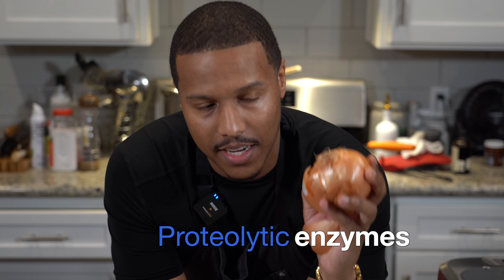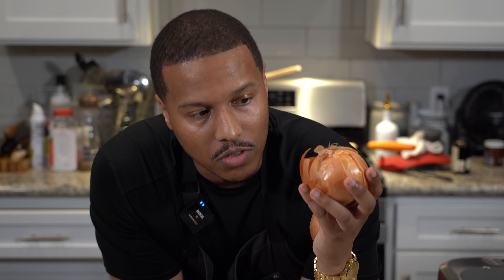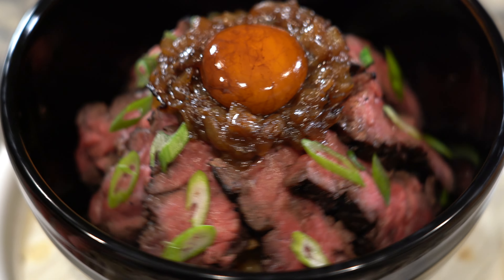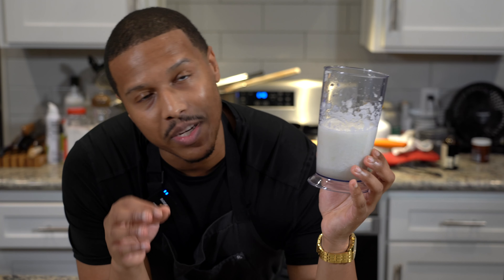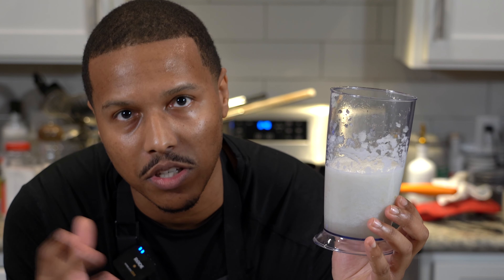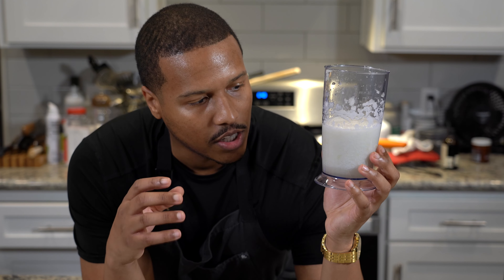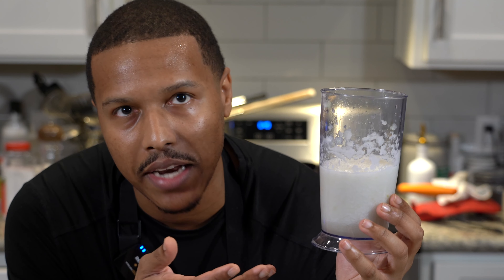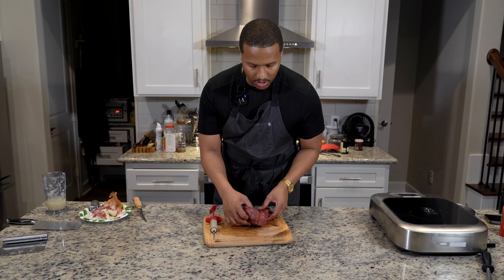Sous Vide Chaliapin Steak Don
Combining the sous vide and Proteolytic Enzymes in onions for the most tender Sous Vide Chaliapin Steak Donburi.

Onion Pulp
300 g white onions
3 g salt

The steak:
Hanger steak

Sous Vide temp: 131F - 1hr 20m - until internal temp 128F

Image by rawpixel.com (pineapple and papaya)